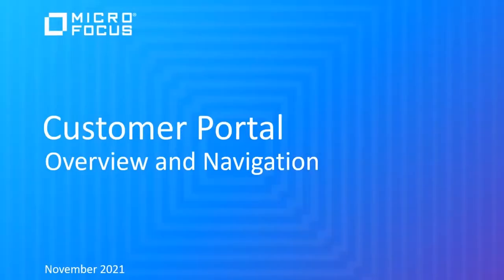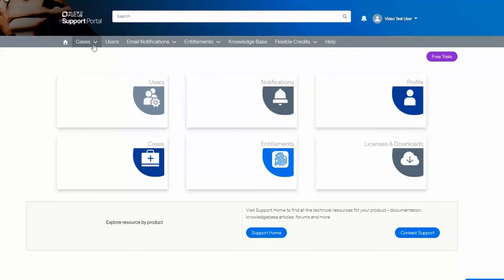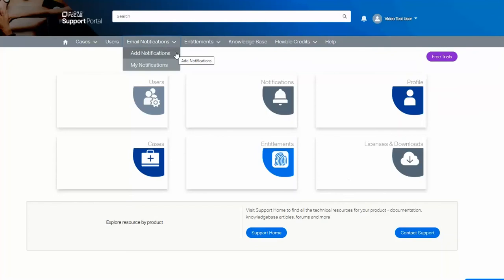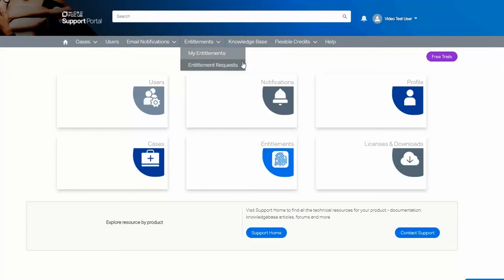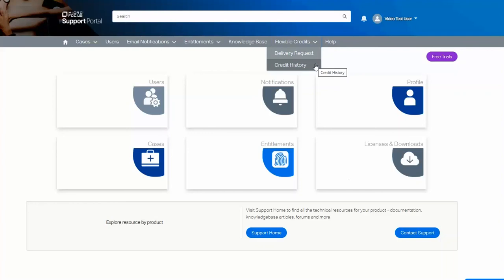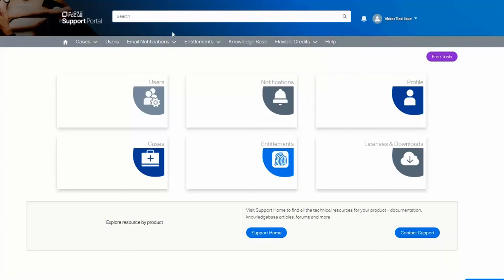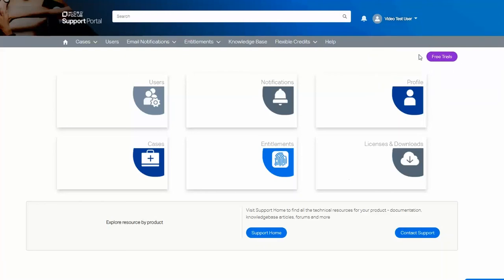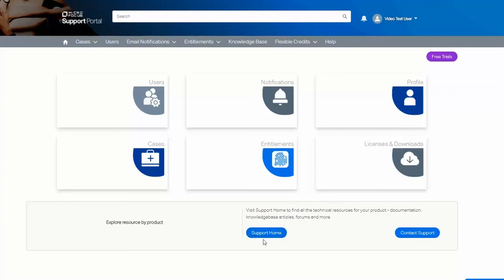Customer Portal - General Navigation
General navigation overview of the Micro Focus Customer Portal.